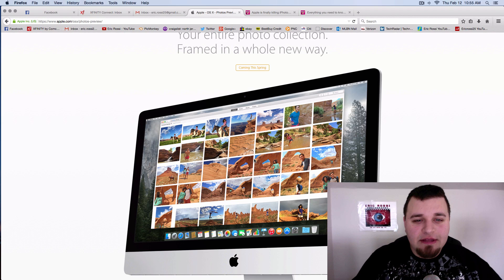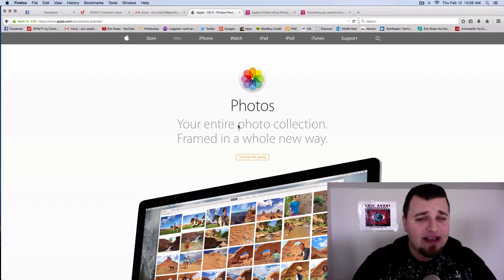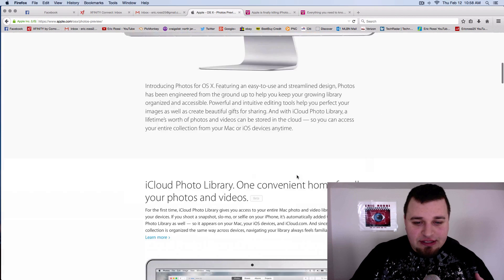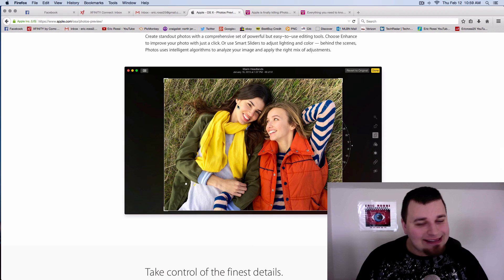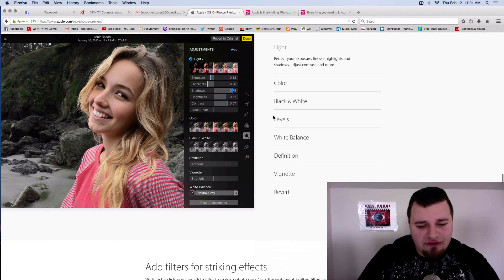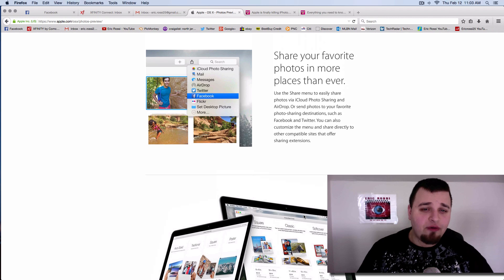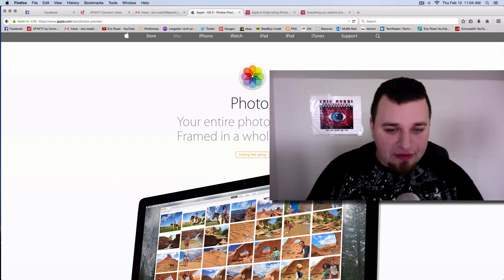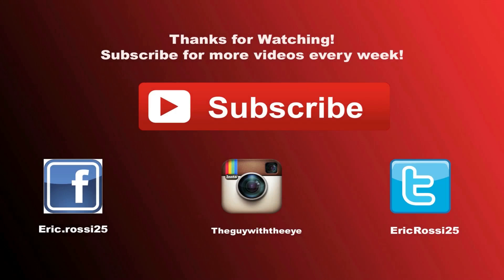Apple Photos Preview- OSX 10.10.3 First Thoughts BETA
In this video, I had a quick chance to look at and play with Apple's BETA version of Photos for the newer IOS/Yosemite update for later this Spring, 10.10.3.